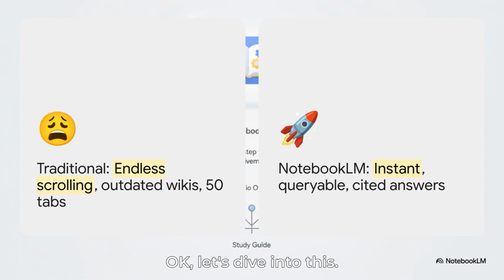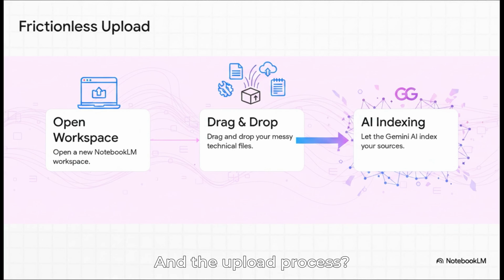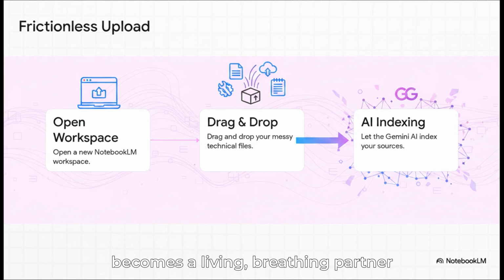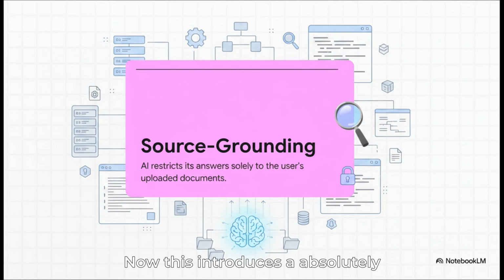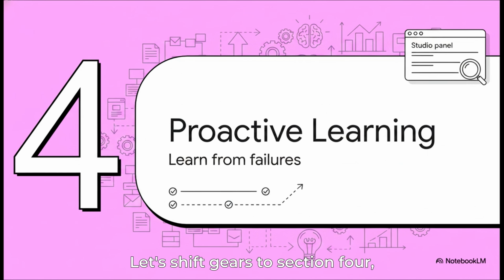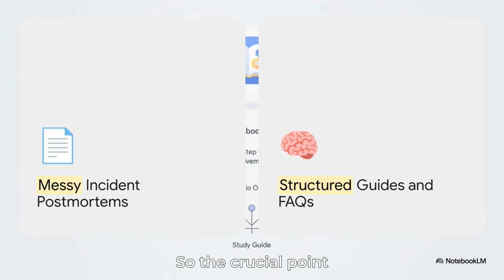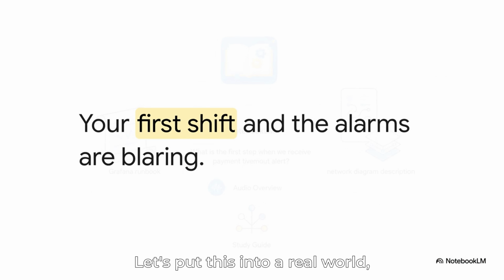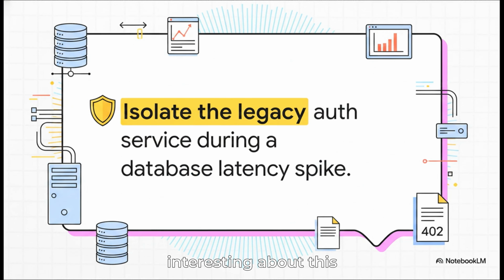Google NotebookLM for IT Support Turn Your Runbooks and Postmortems Into an AI Knowledge Base